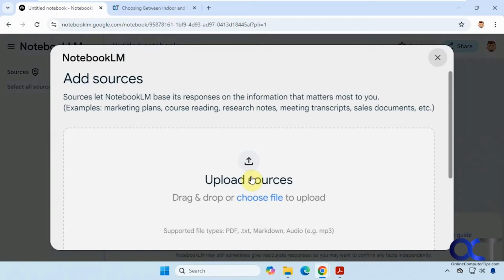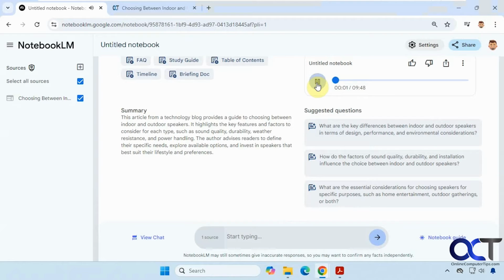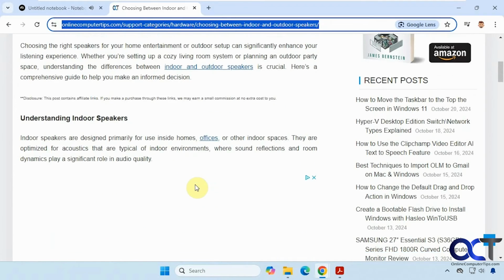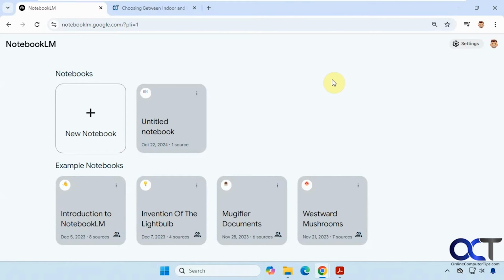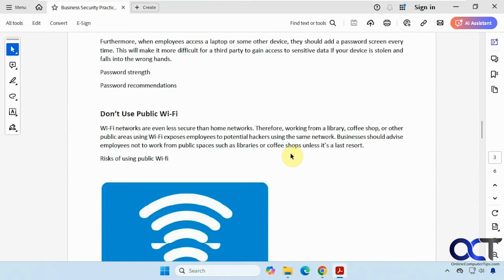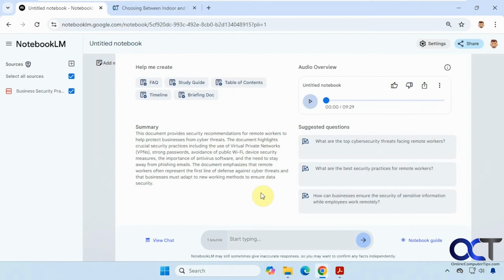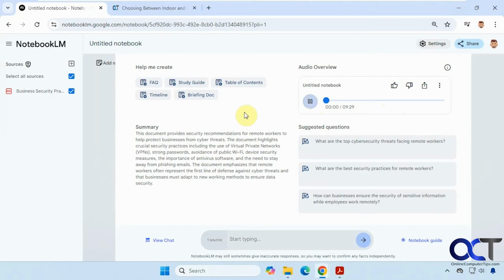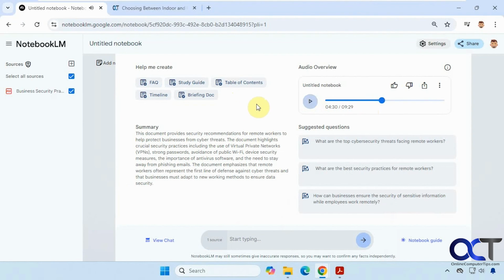How to Use the Google NotebookLM Tool to Generate Virtual AI Audio Summaries of Your Content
Want to turn your long articles or boring PDFs into an engaging, podcast-style conversation? In this tutorial, we show you how to use Google NotebookLM to generate high-quality AI audio summaries of your own content.

We’ll walk you through the process of setting up a notebook, uploading sources from websites or documents, and using the "Audio Overview" feature to create a virtual talk show based on your data. You’ll also learn how to customize the AI's focus and how the tool uses its own knowledge to enhance your source material for a more comprehensive summary.

0:00 Introduction to Google NotebookLM
0:35 How to upload sources from a website URL
1:10 Generating and listening to the AI podcast overview
3:25 Creating a new notebook using a PDF file
4:00 Customizing the AI hosts' focus and generating audio
4:55 Analyzing how the AI enhances source content
6:25 Summary and final tips for using NotebookLM

Step-by-Step Instructions:
1 - Navigate to the Google NotebookLM website and click on "New Notebook" to get started.
2 - Choose your source type; you can upload local PDFs, link to Google Docs/Slides, or paste a website URL.
3 - Once the source is processed, review the AI-generated summary and suggested questions on the dashboard.
4 - Click the "Generate" button in the Audio Overview section to start creating your AI podcast.
5 - Wait a few minutes for the generation to complete; the length of the audio will vary based on the complexity of your source.
6 - Use the play/pause and 10-second skip buttons to navigate through the conversational summary.
7 - To refine the output, use the "Customize" option to tell the AI hosts exactly what topics or sections to focus on.
8 - Download or share the finished notebook to keep all your research and audio summaries organized in one place.

Here is a link to the Google NotebookLM website. You will need to log into your Google account to use it though.